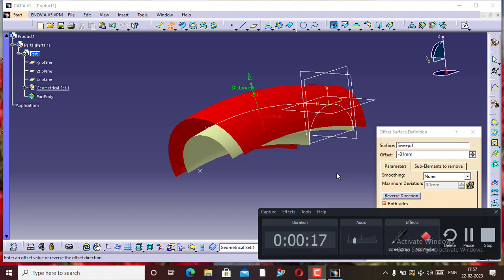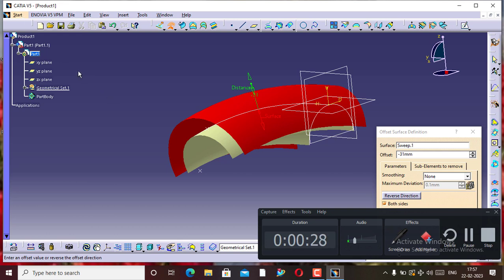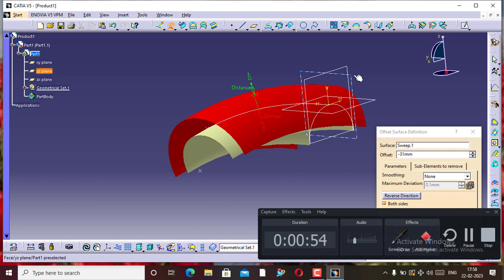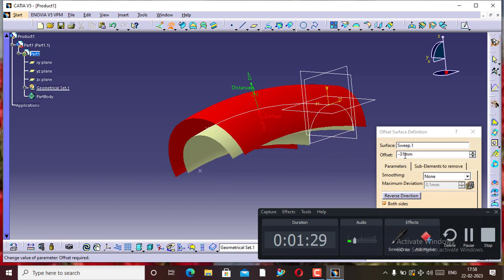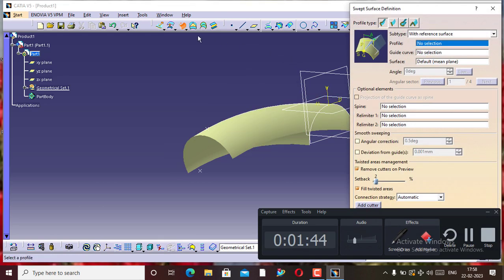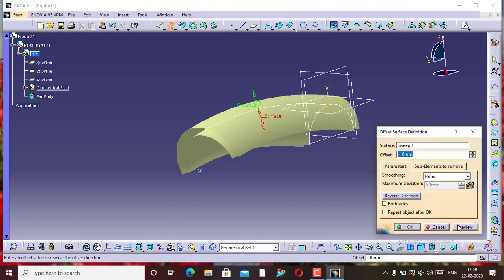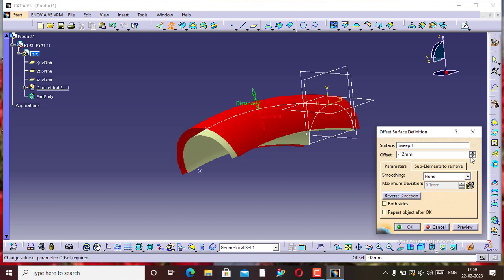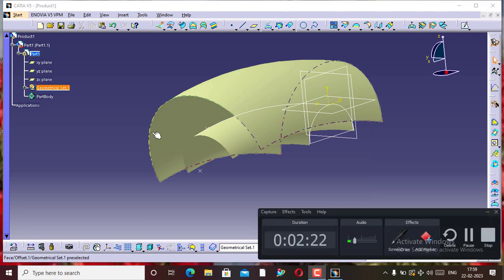swept command in to CATIA V5 generative shape design part design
swept command in to CATIA V5 generative shape design part design#catia